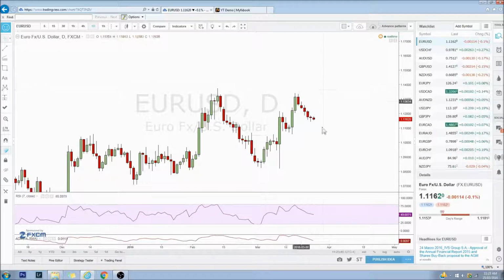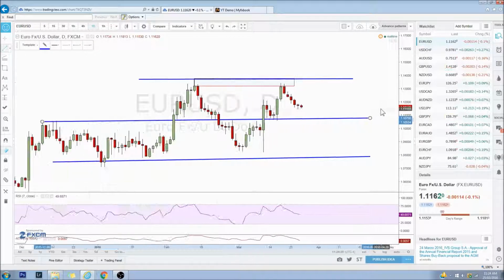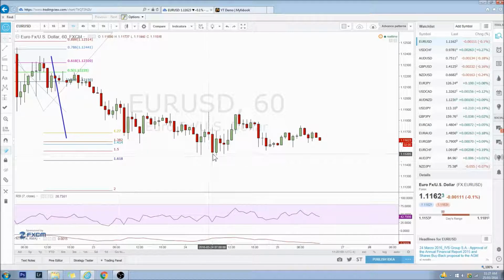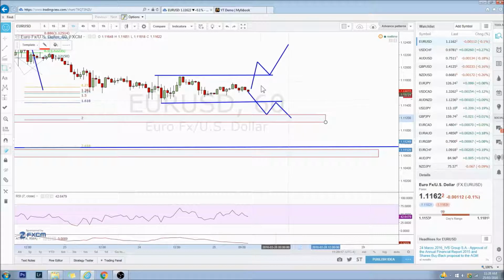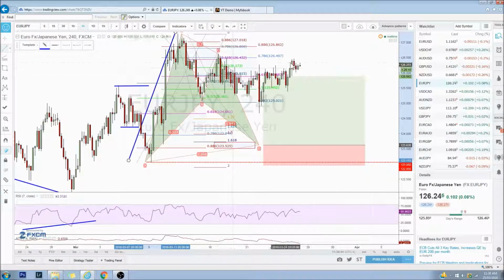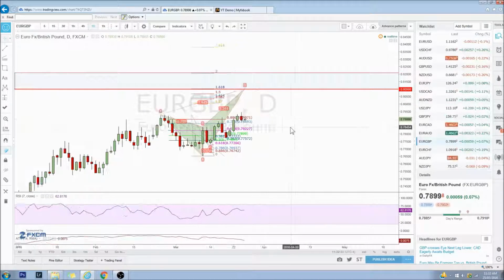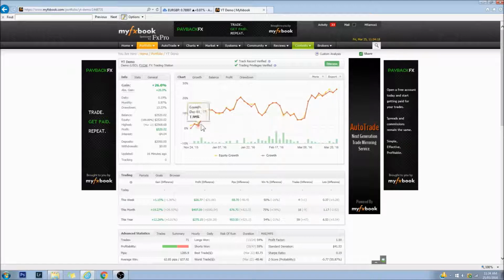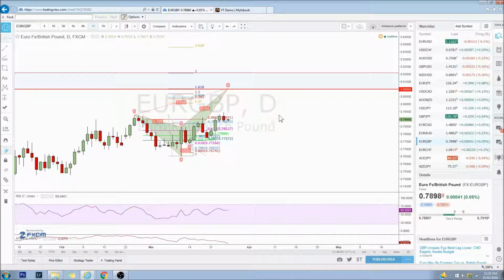A look at the account